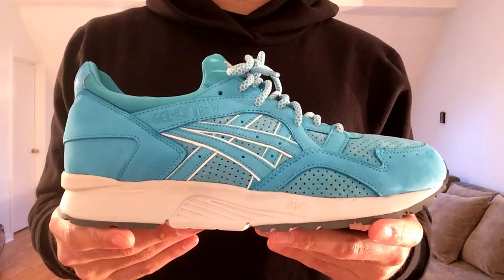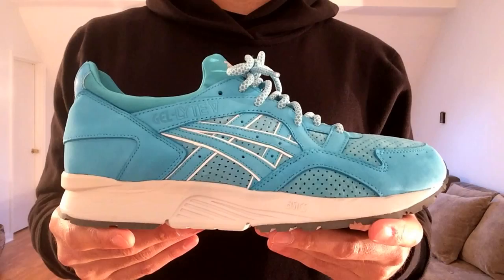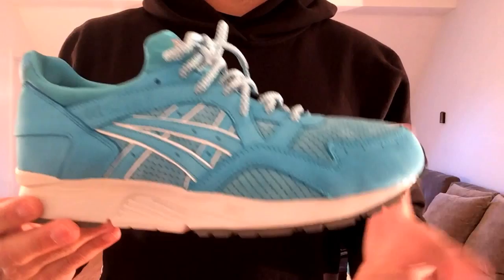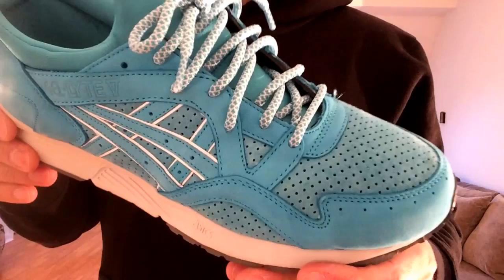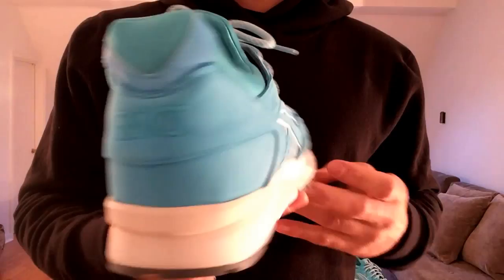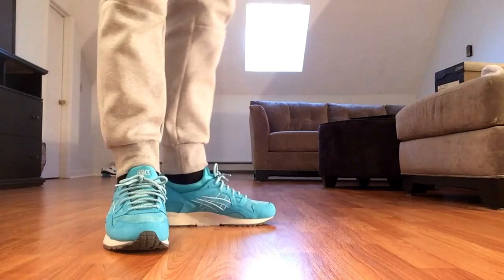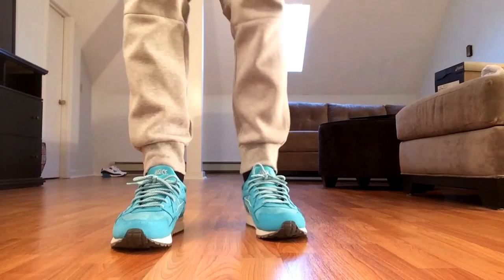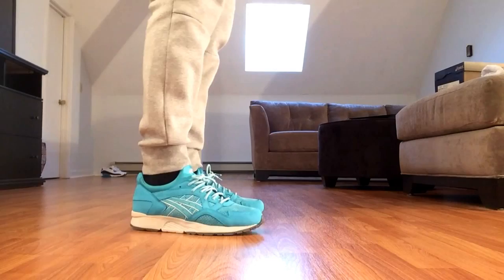Apparel & Footwear - John Elliott "VILLAIN" Hoodie + Asics "COVES"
Couple new pickups I wanted to share with you guys, I always like making videos that incorporate footwear and apparel. Hope you enjoyed it, hit the thumbs up button if you did!